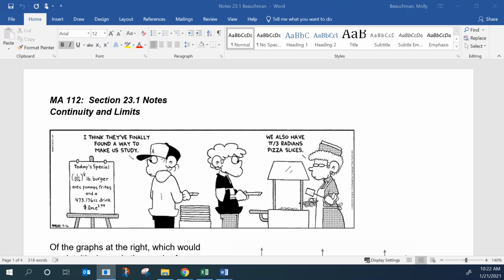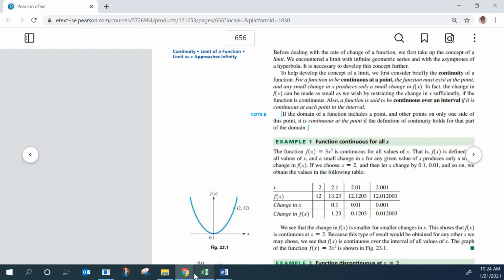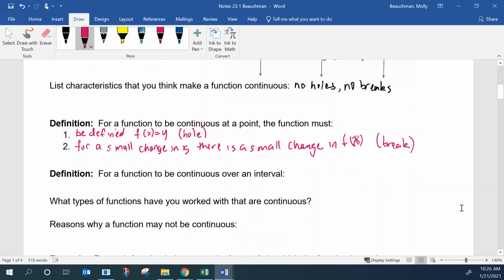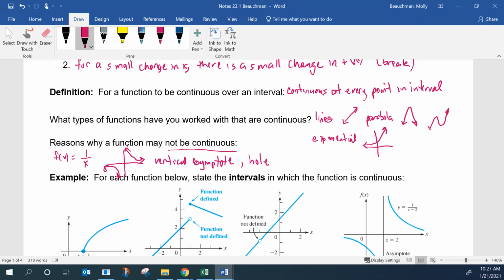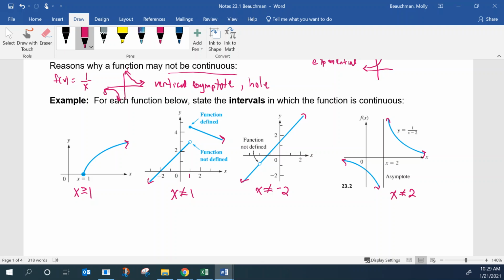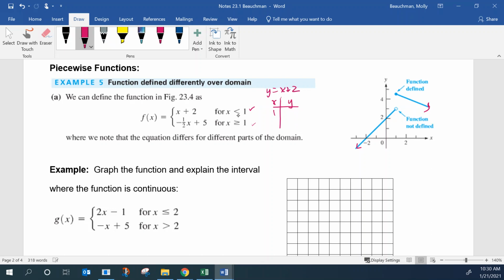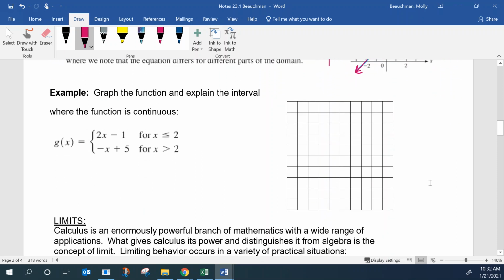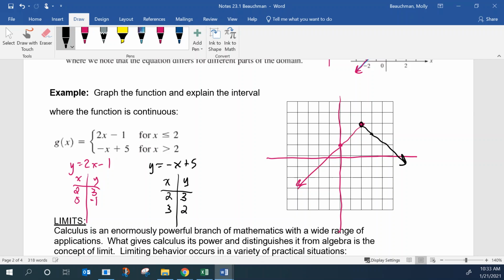MA 112 Notes 23.1 Continuity